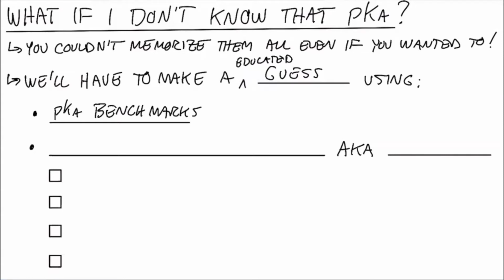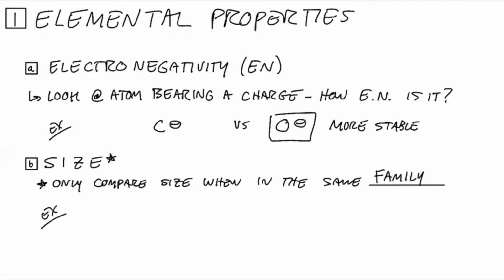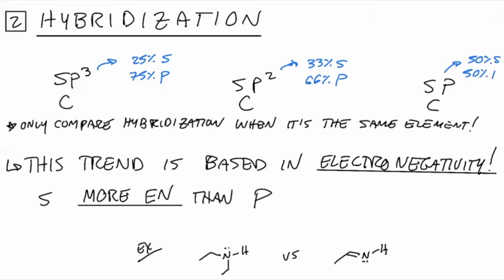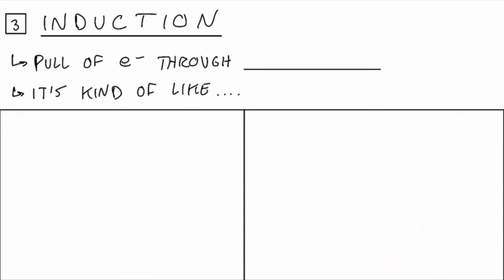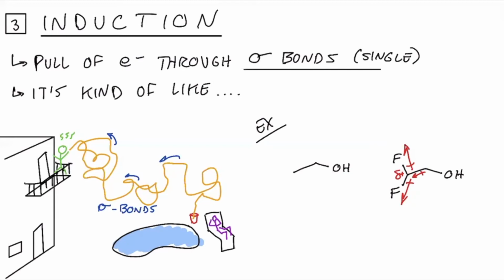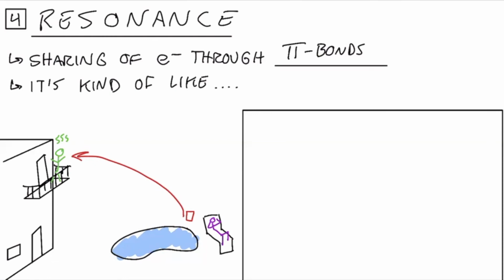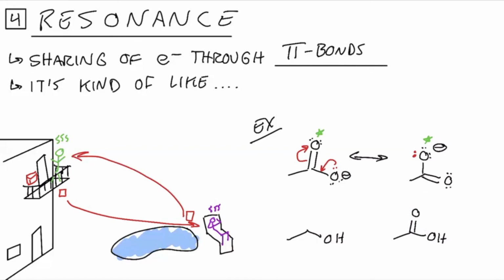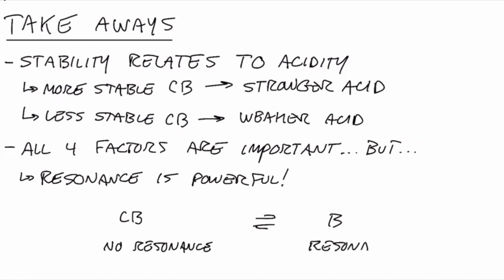Lecture 5 (part 1) - CHE 210 [F20]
In the first part of lecture 5, the "4 factors" of stability are introduced and defined- we cover several examples of how

1. Elemental factors
2. Hybridization
3. Induction and
4. Resonance

can affect the stability of an atom or molecule in the context of an acid/base type problem. Some take away messages are given before we move on to example problems in Lecture 5 (part 2).